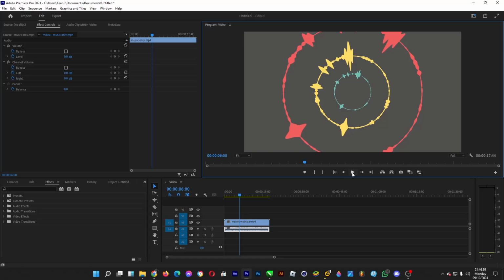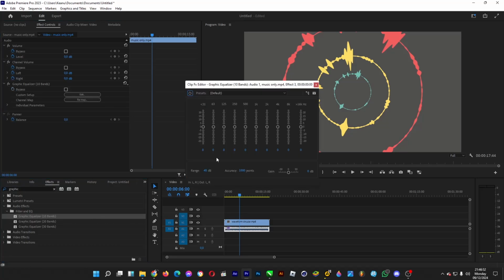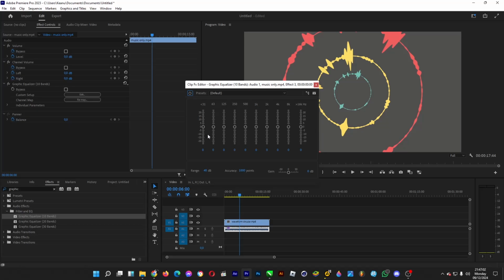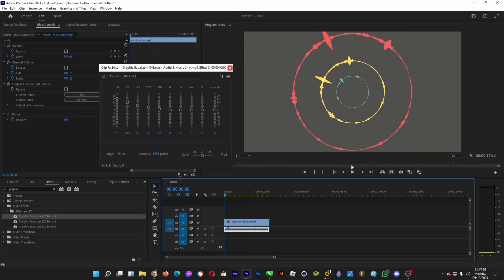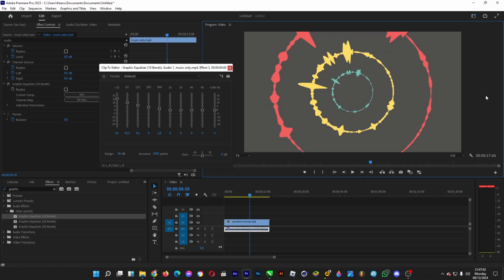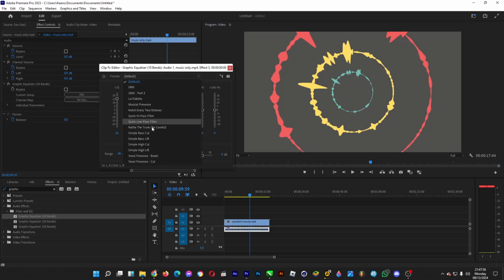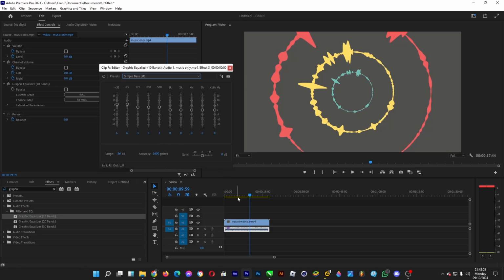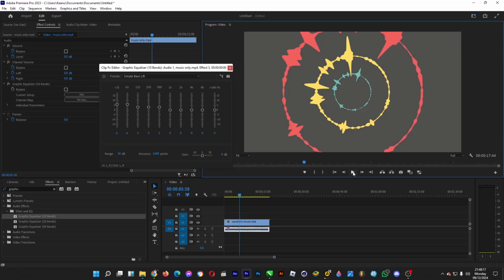💲 INSIGHTS: How To Bass Boost Audio / Music In Premiere Pro | Quick Tutorial | FIX Problem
You can edit audio tracks in Premiere Pro, especially if you want to increase "bass" level, or do "bass boosting" so that there's this bolder or deeper tone, and lower frequency which makes the music stronger or enjoyable for headphone users, such as the bassy drum in the beginning of this audio track we use. Music listening would be pleasant with extra bass level, especially when you are editing a video with the audio tracks with bass boost for the audio.